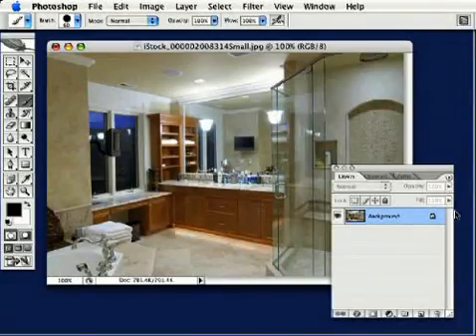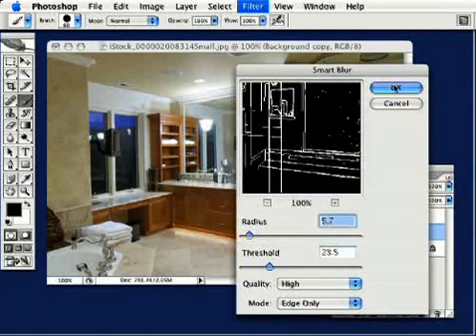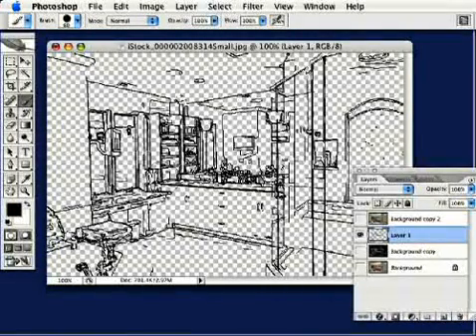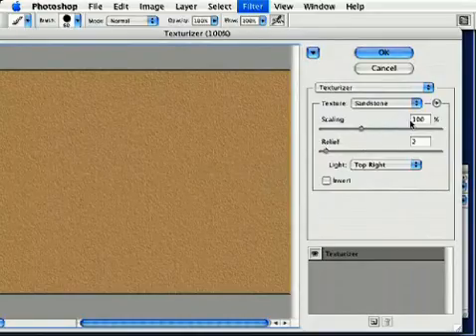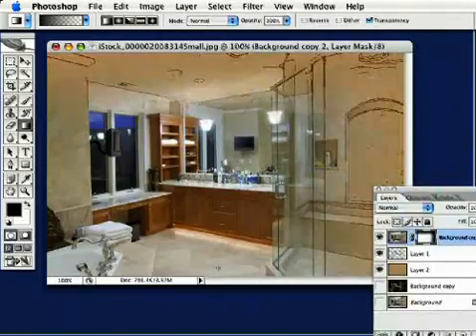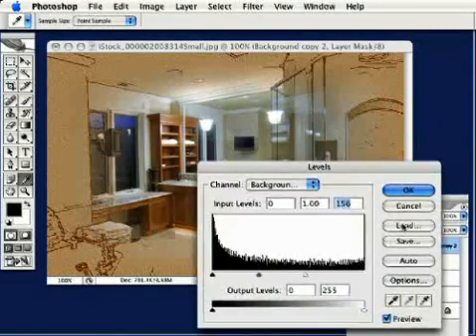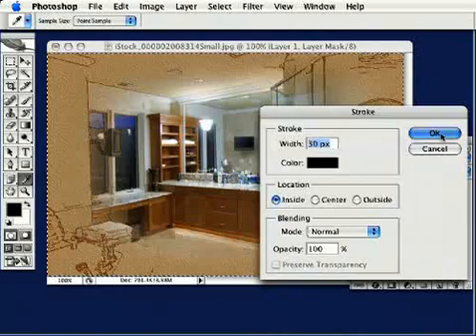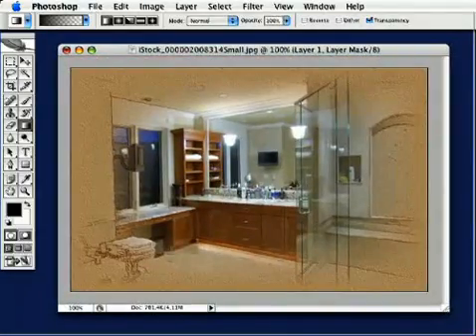How to make Photo to Drawing Adobe Photoshop